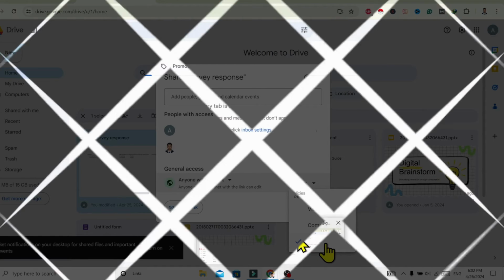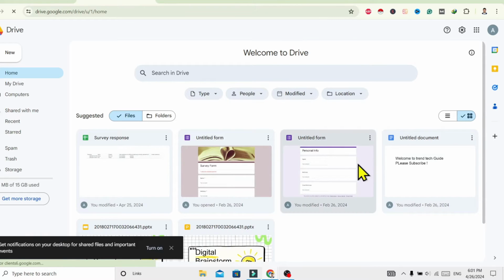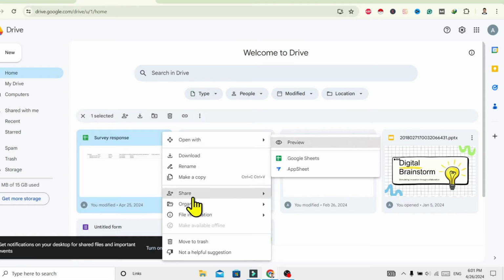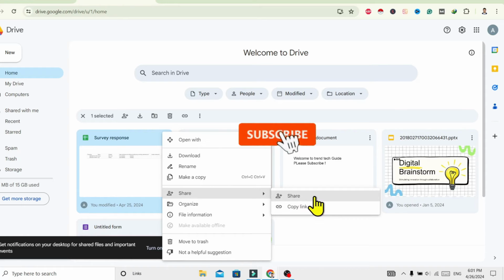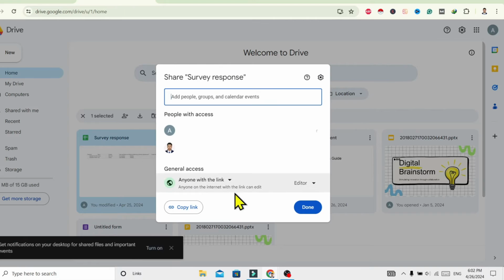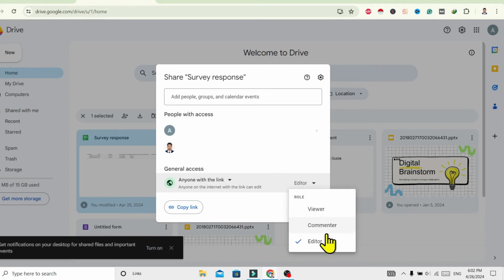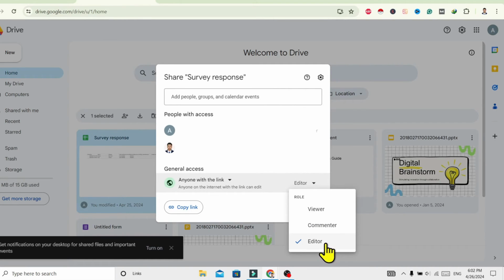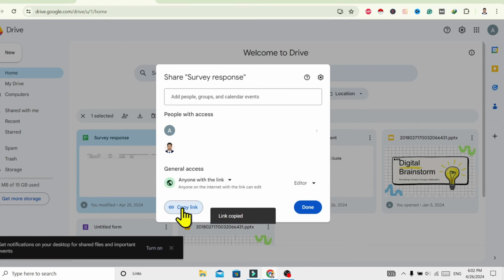How to Fix "You Don't Have Permission to Edit" in Google Drive | Easy Solutions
Learn how to resolve the "You don't have permission to edit" error in Google Drive. Follow these simple steps to gain access and edit your files.

👉 Explore more!